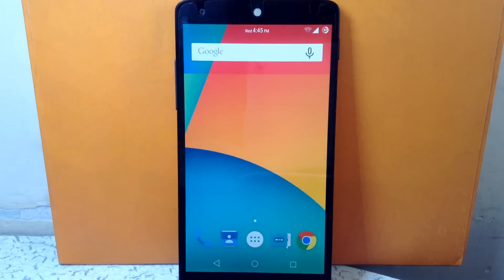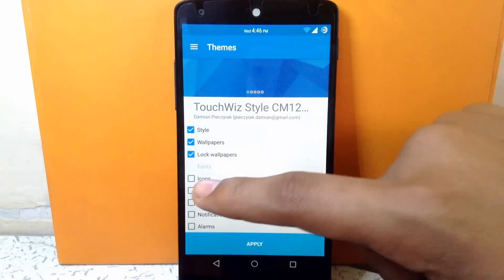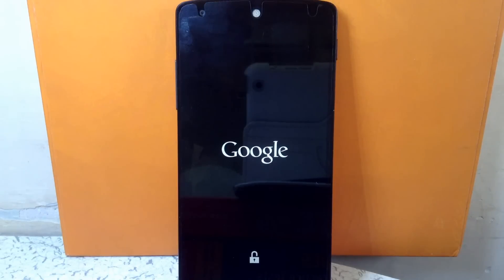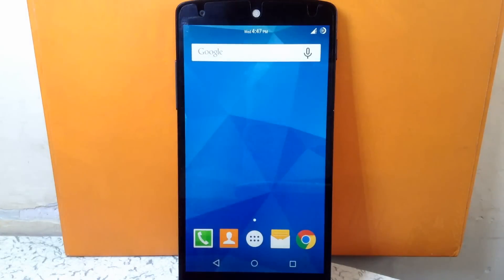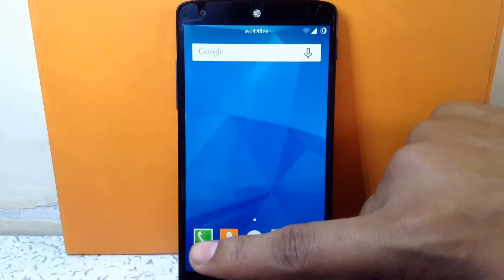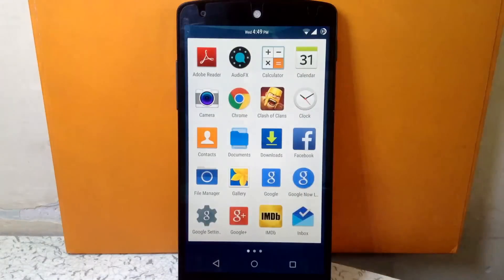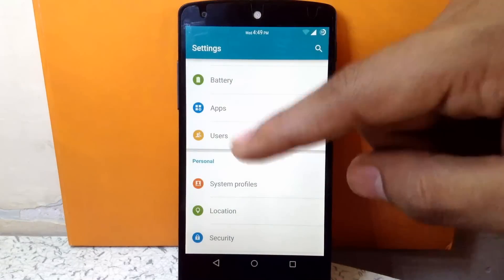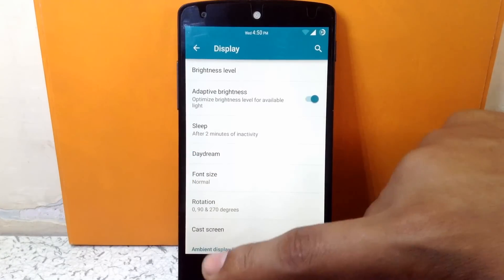CM 12 Theme : Touchwiz Style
Follow me on :
Google+: AVKAppReviews